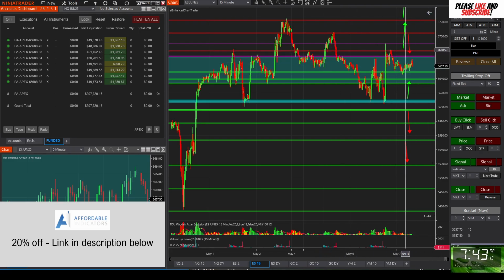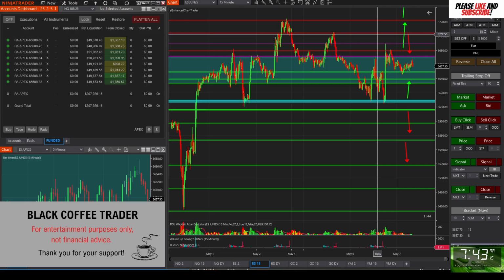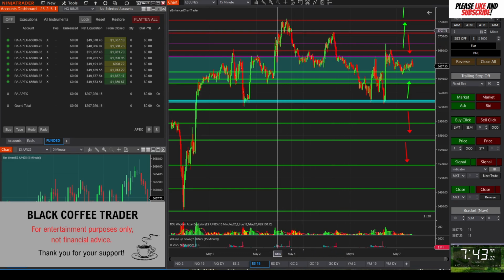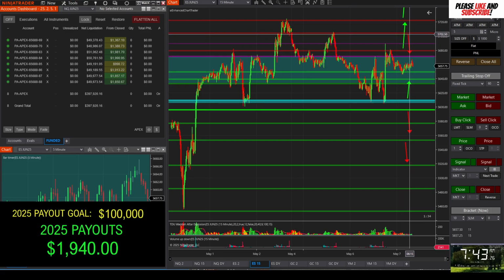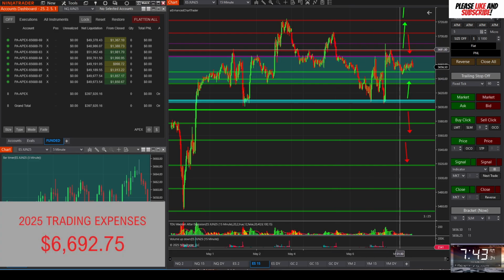May 7th Trade Plan - FOMC at 2pm today - Being careful with todays trades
Trading FUNDED and EVALUATION accounts with APEX TRADER FUNDING and TAKE PROFIT TRADER.